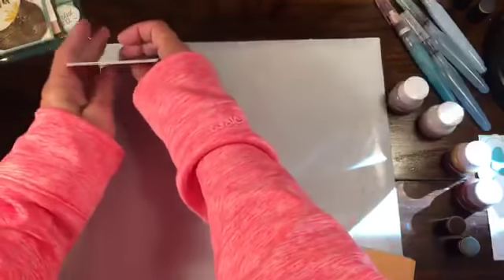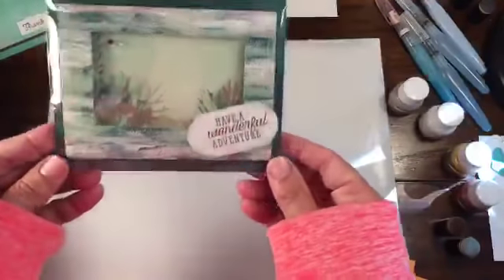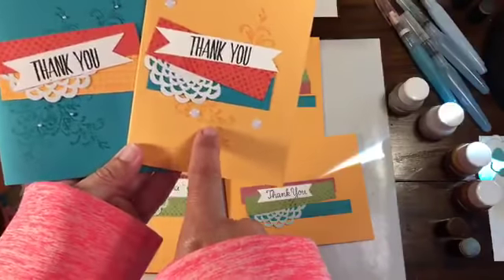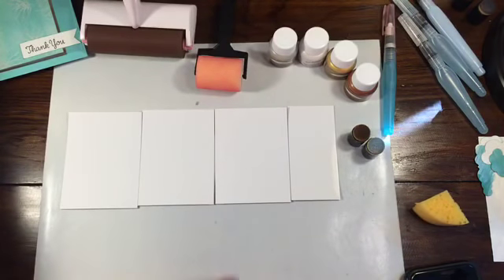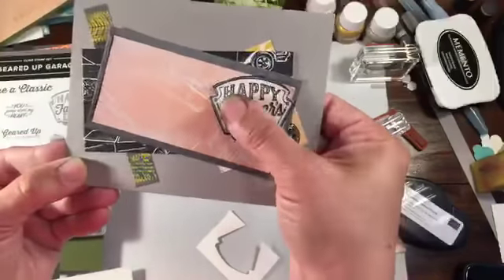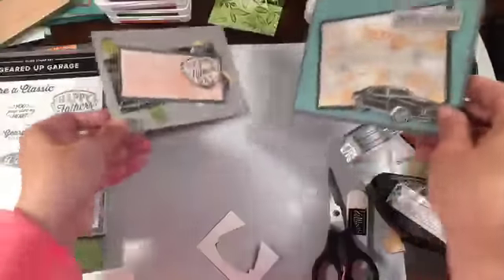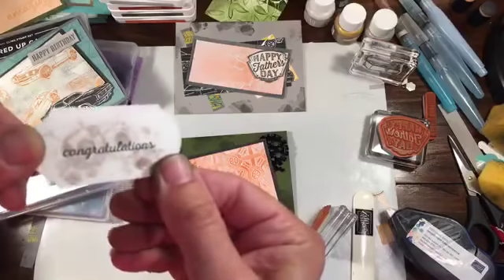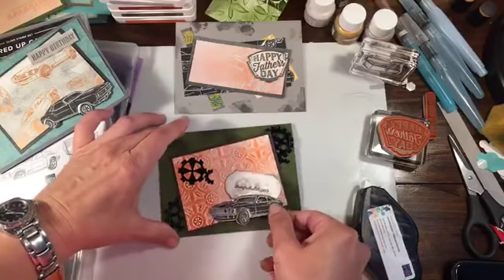FB Live replay Shimmer Resist on Glossy Cardstock, Stampin' Up!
Supplies
• Classic Garage 6" X 6" (15.2 X 15.2 Cm) Designer Series Paper [148482]